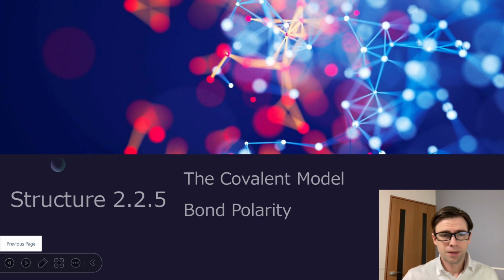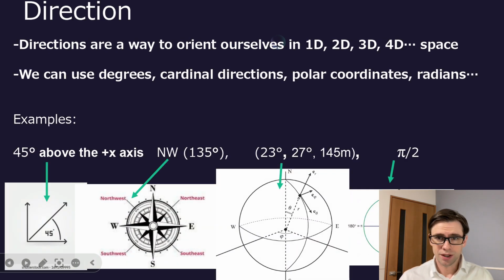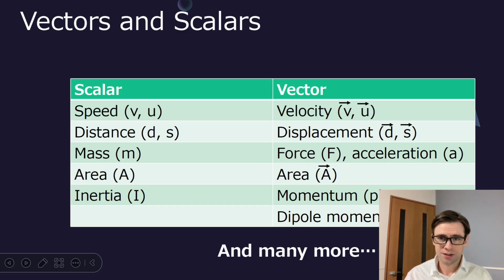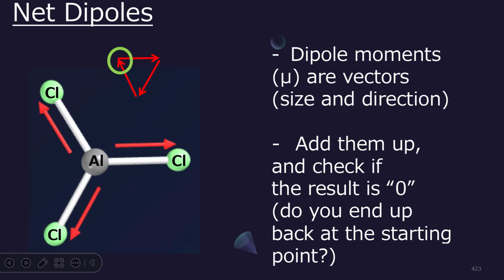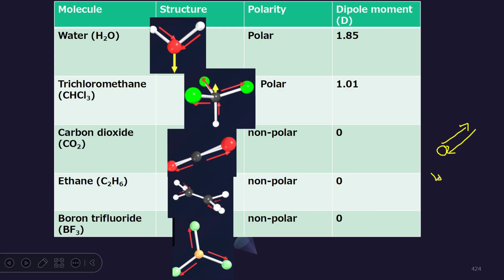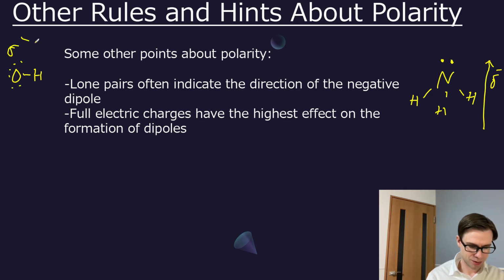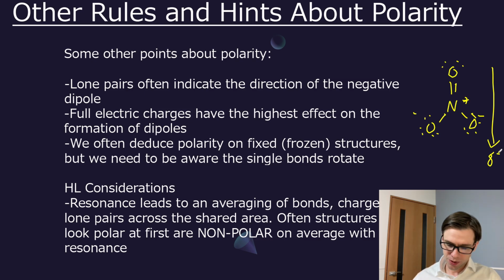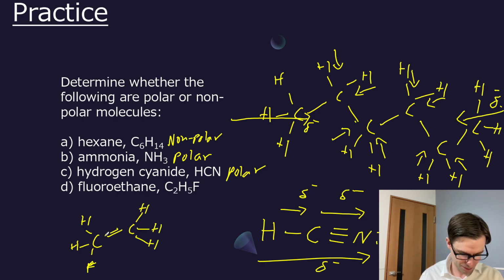Polarity (IB Chemistry SL, Structure 2.2.5-2.2.6)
Timestamps:
00:00 Introduction
0:20 Polarity explained
3:26 Non-polar bonds
4:06 Scalars, directions, and vectors
12:07 Adding vectors graphically
15:26 Molecular polarity
24:03 Other important points
35:29 Practice
39:04 Outro

Sorry, I am a little sick in this one but today I will introduce bond polarity and how multiple bond dipole moments can be added together and average to deduce a molecular polarity.